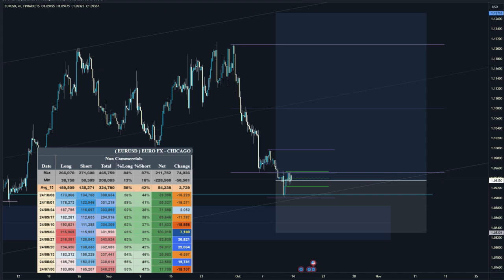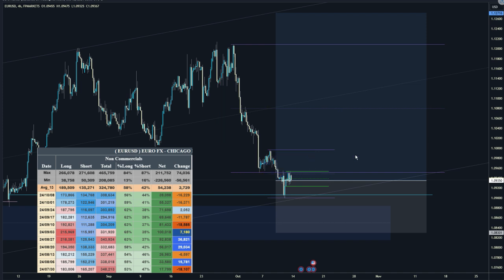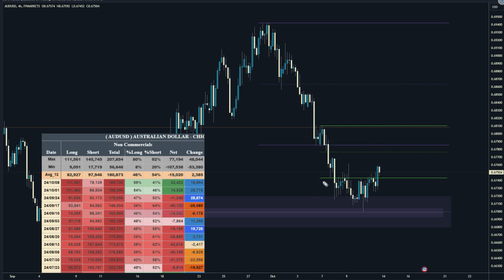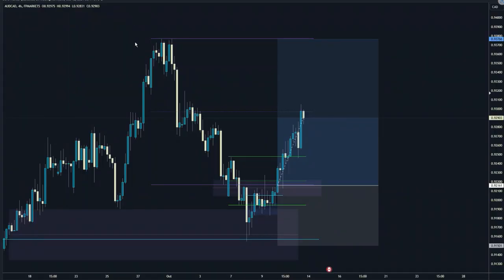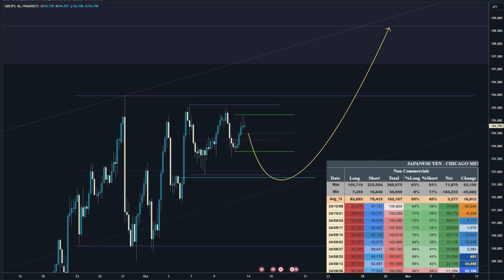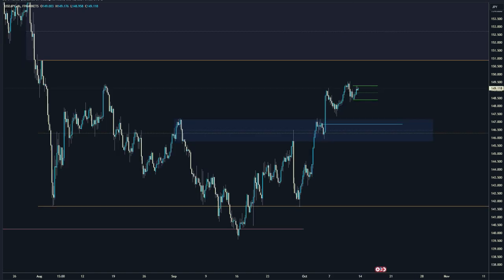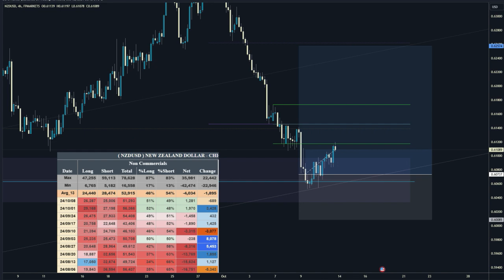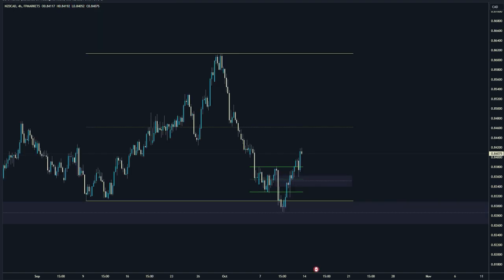#1 Weekly Forex Forecast I CFTC Commitment of traders + 10 Forex pairs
Weekly forex forecast from number MQL5 signal provider. In this video, I'm sharing my #1 weekly forex forecast with you. This forecast includes information on traders' CFTC commitments. Strategy is based on CLS ranges

If you're looking for a reliable market forecast, then you can't go wrong with my weekly forecast. This video includes information on the latest trends and movements in the global forex market, so you can make informed investment decisions.